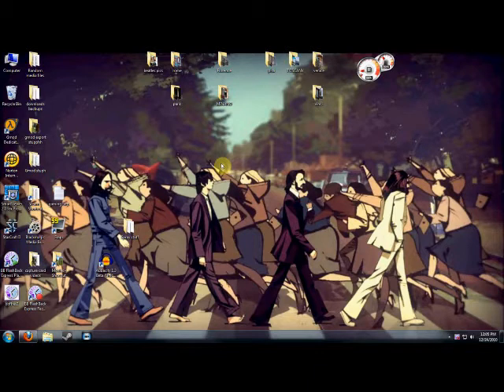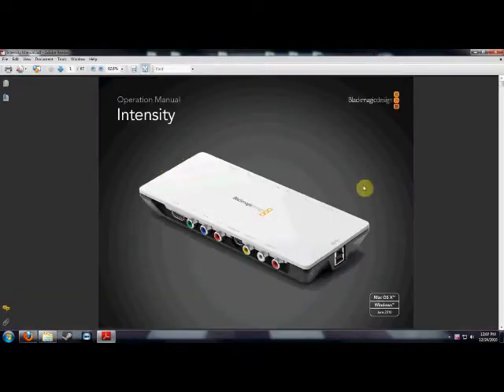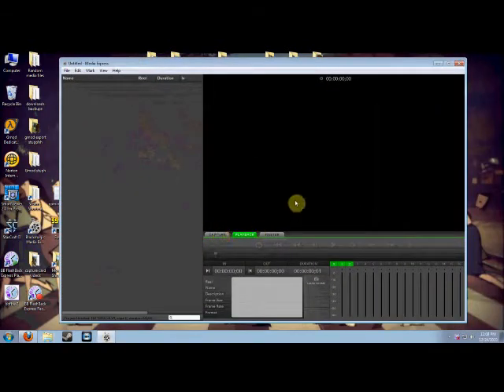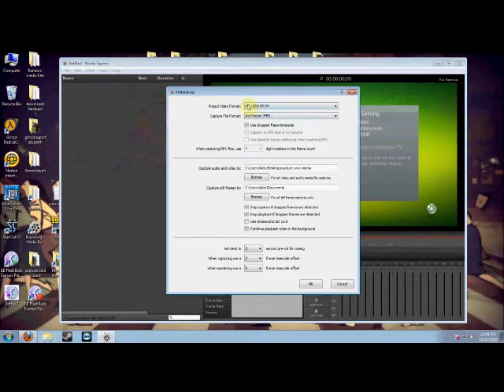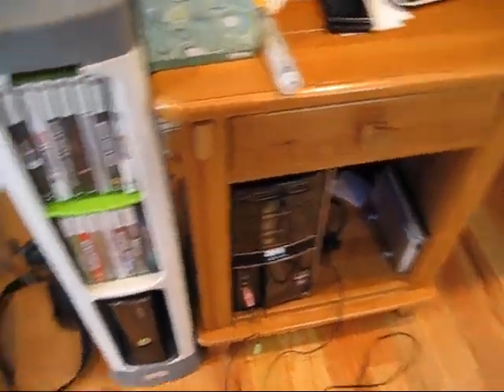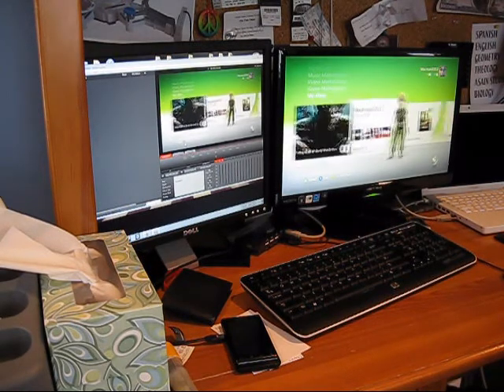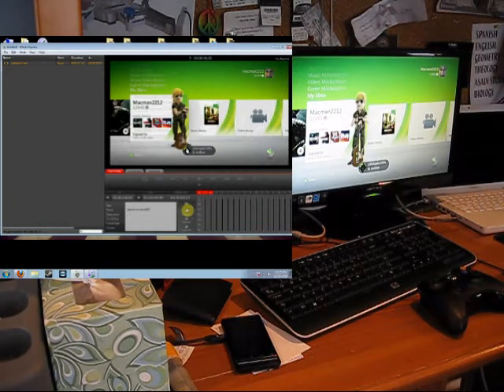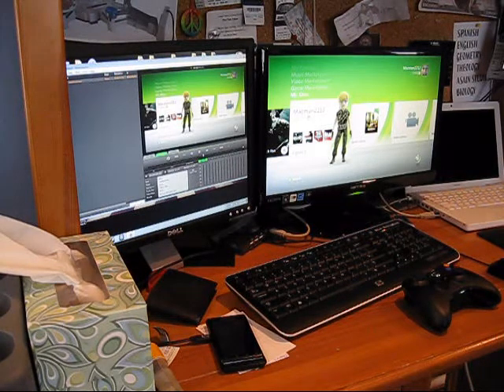How To Record Xbox 360 With Blackmagic Intensity Pro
This is how I record and make videos with my xbox using an HDMI capture card